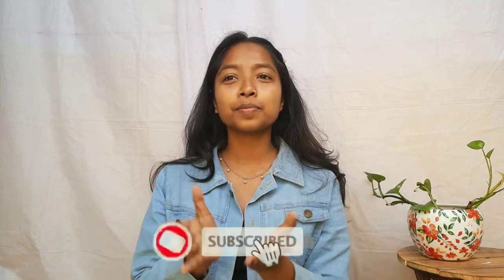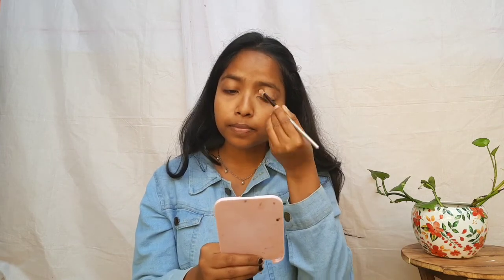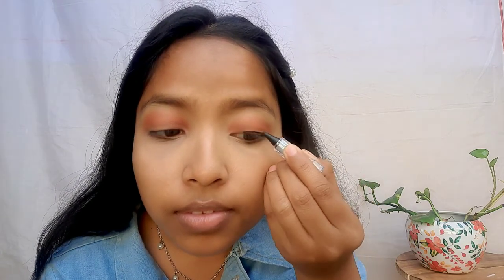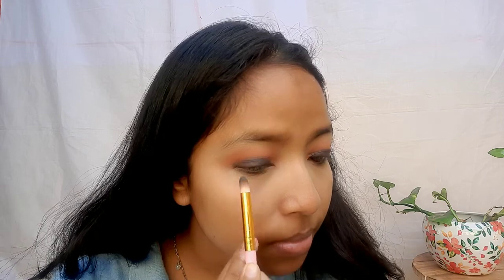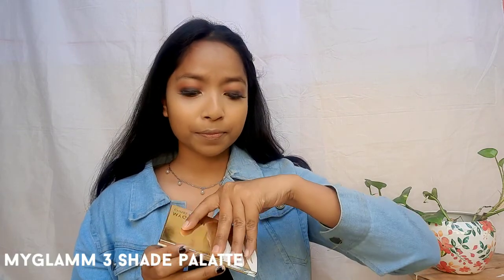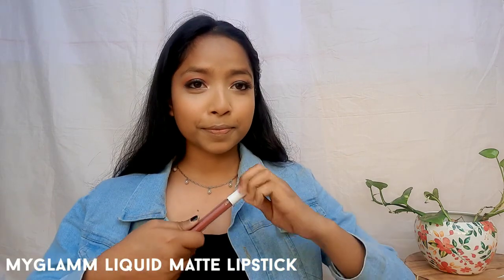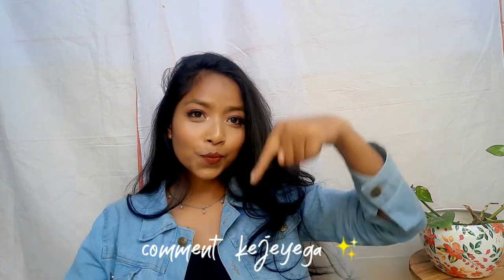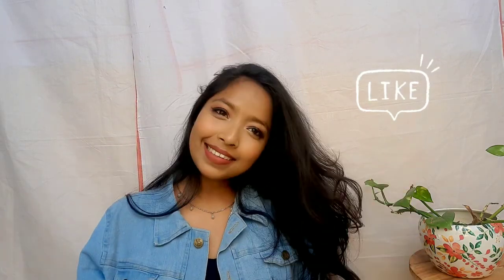Denim Bold Makeup Look🔥| Smokey eyes for beginners| Monali Sindur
Hi everyone I hope you enjoyed my makeup video and if you want give any suggestions do let me know in my comments.
And
 Do LIKE
 SHARE and

I hope you all are doing well stay safe and healthy... God bless you always 💕